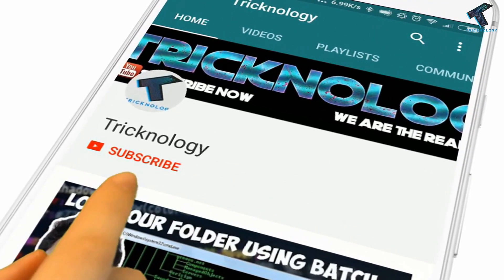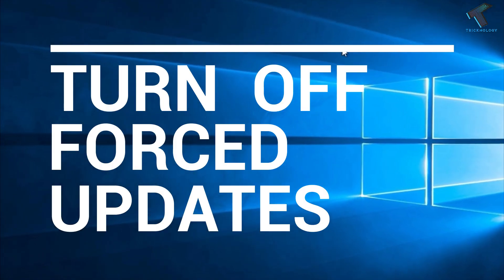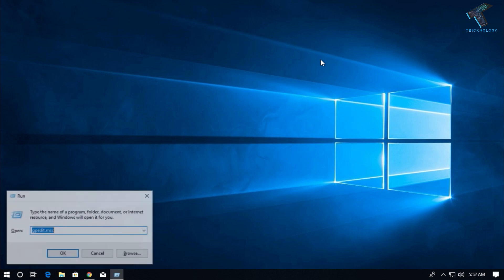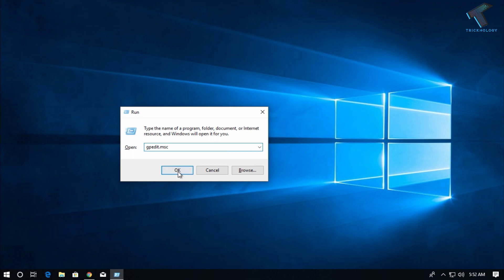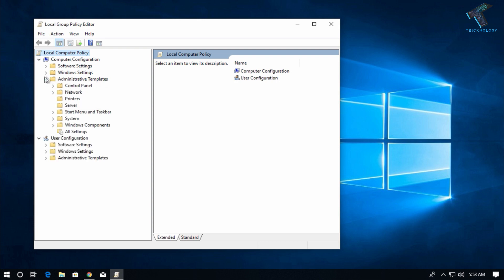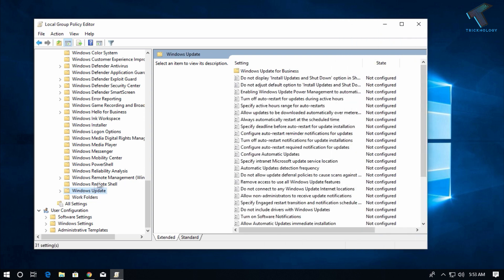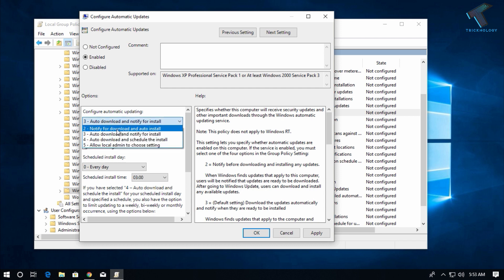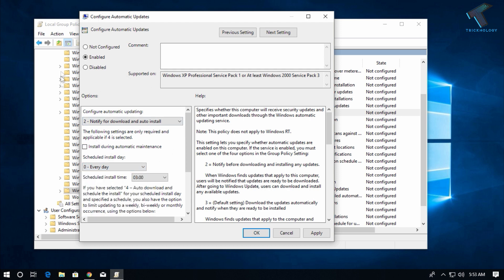How To Turn Off Forced Updates in Windows 10 PC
In this video I will show you guys how to stop forced updates in windows 10 computer.

command : gpedit.msc

1. Mic
2. Microphone Stand
3. Headphone
4. Phone
5. Strip LED Light